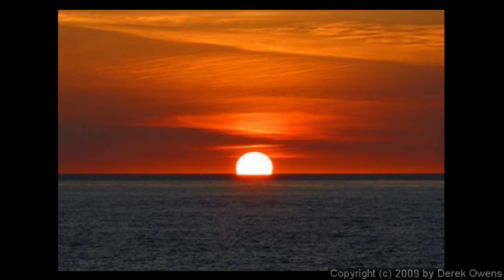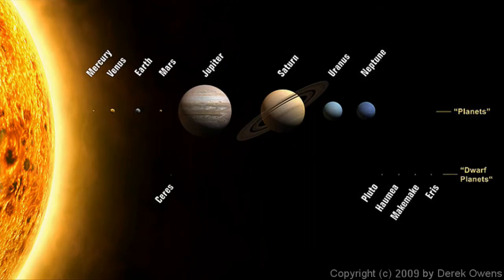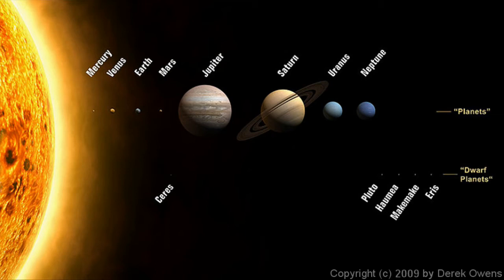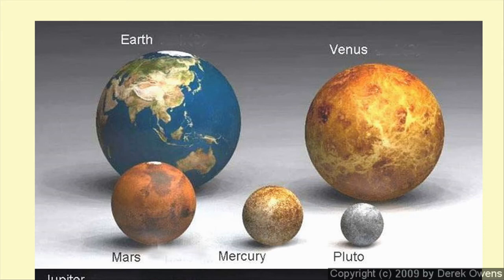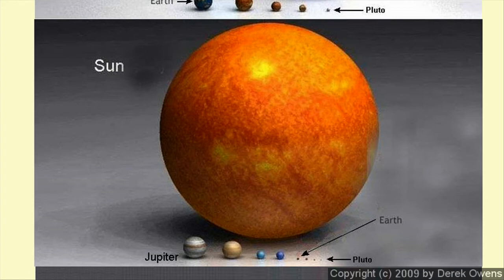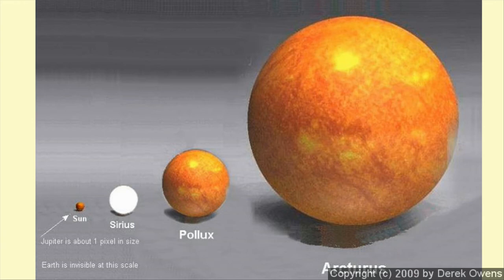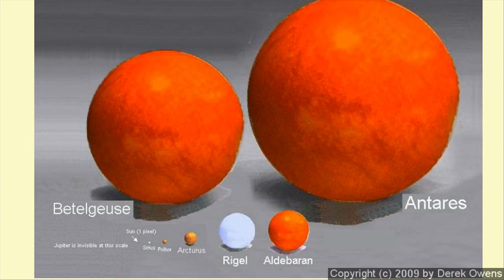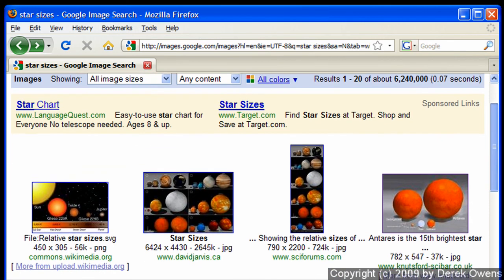Physical Science 10.2a - The Sun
From the Physical Science course by Derek Owens.